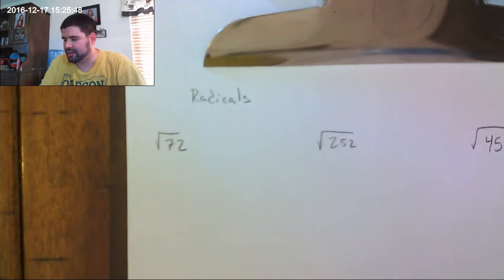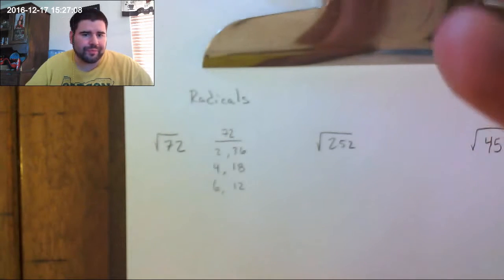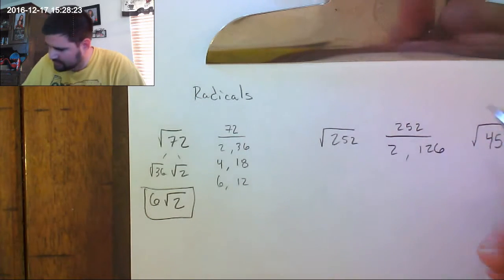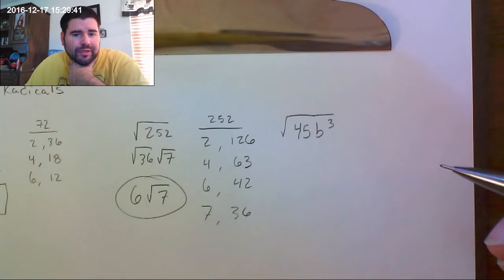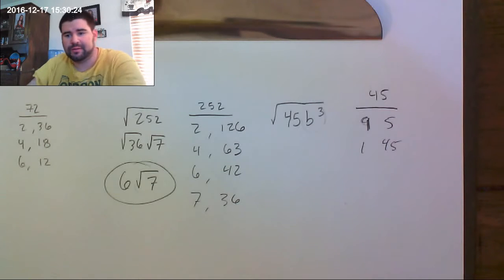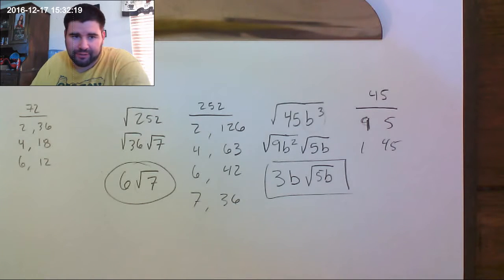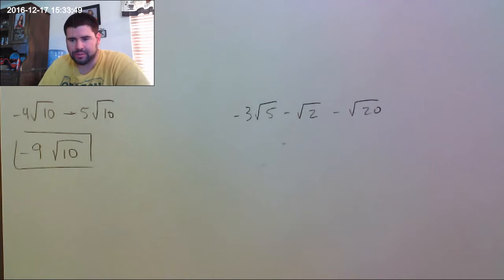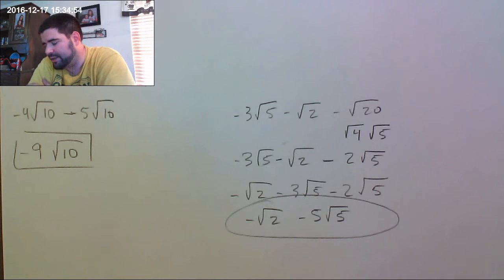Simplifying Radicals| Math with Matt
In this video I show you how to simplify some radical expressions.